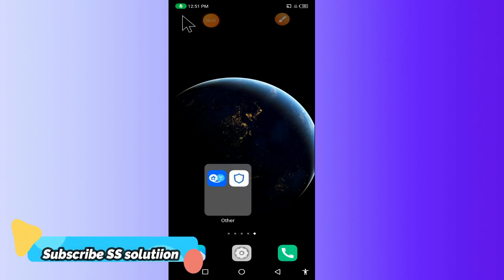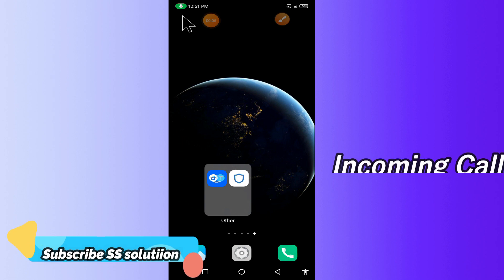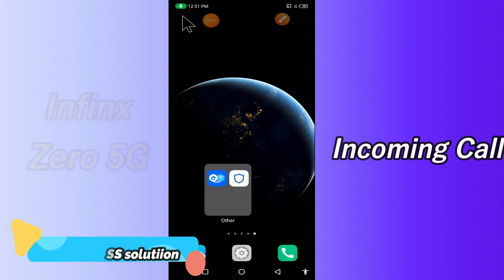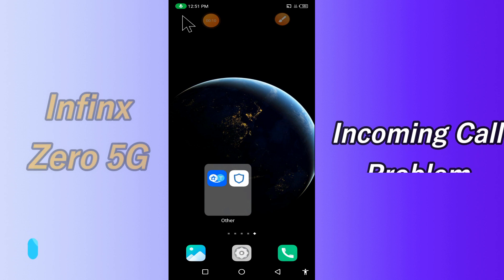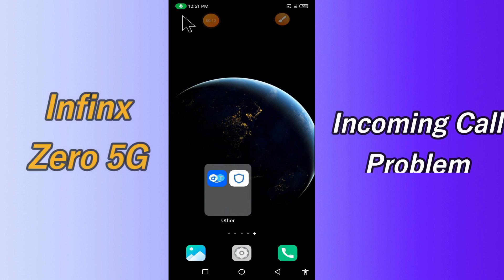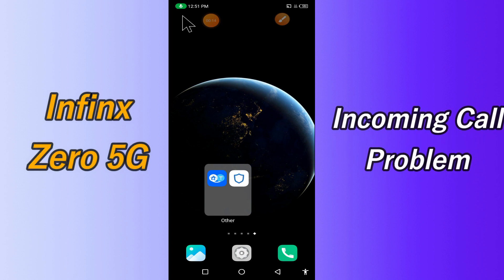Infinix Zero 5g Incoming Call Problem Fix || Incoming call not showing on display issue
0:18 Infinix Zero 5g Incoming Call Problem Fix